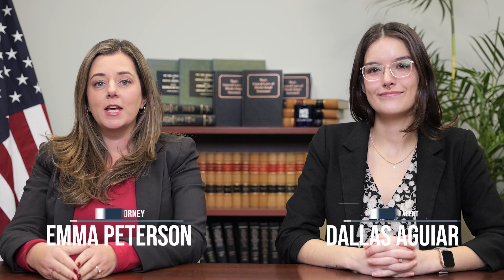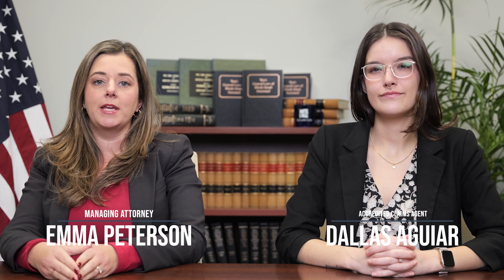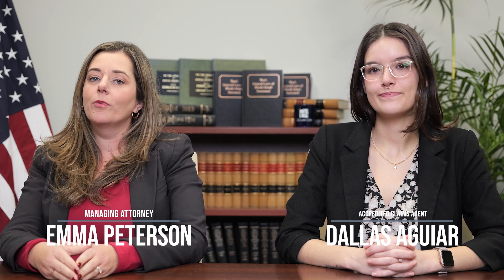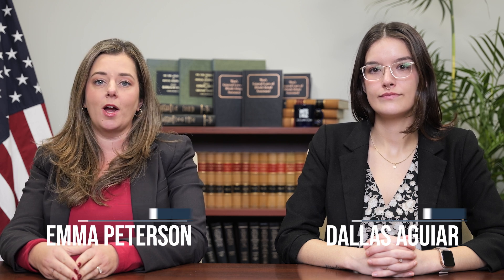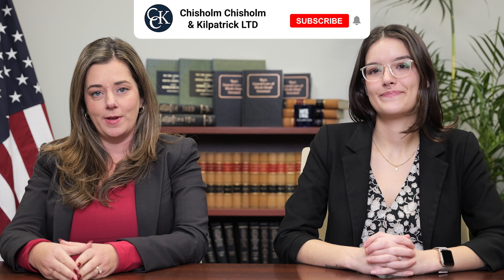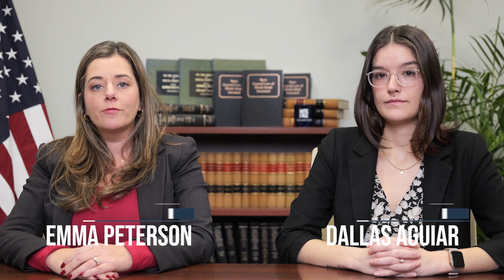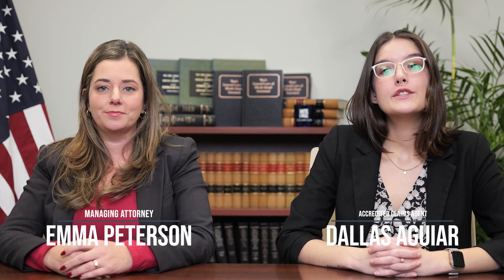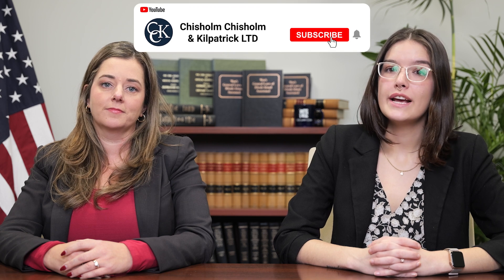Top Ways To Obtain VA Disability Benefits: How to Get VA Compensation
Join us on CCK Live as we delve into the top strategies for obtaining VA disability benefits. We discuss: The process of establishing service connection for your disability, either through an initial claim or a supplemental claim, and the significance of submitting thorough evidence with your initial claim using VA Form 21-526EZ to increase the likelihood of a favorable decision.

Learn about the Intent to File option through VA Form 21-0966 for veterans planning to file within a year, ensuring the preservation of their effective date. We also explore the Benefits Delivery at Discharge program for active duty members approaching their service completion, detailing the steps for a pre-discharge claim.

Additionally, we examine the process of filing a supplemental claim with VA Form 20-0995, focusing on the importance of presenting new and relevant evidence.

For veterans seeking increased compensation for worsening service-connected disabilities, we explain the procedure for filing an increased rating claim, including the necessary medical documentation and VA Form 21-526EZ.

Lastly, we touch on the potential to obtain special benefits like TDIU and Special Monthly Compensation and the process to raise these issues through specific VA forms.

0:00 Introduction
0:35 Establishing Initial VA Service Connection
1:09 VA Intent to File
1:35 VA Benefits Delivery at Discharge
2:13 VA Supplemental Claims
2:55 Filing for an Increased VA Rating
3:25 Additional Benefits for Disabled Veterans: TDIU and SMC